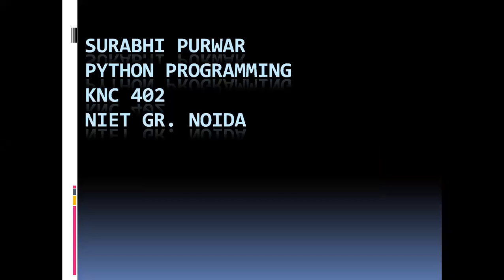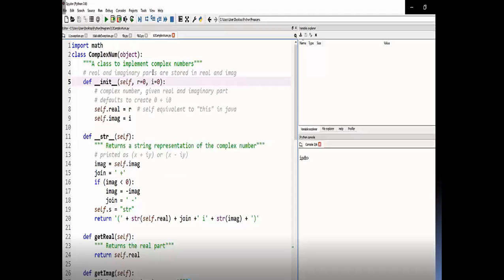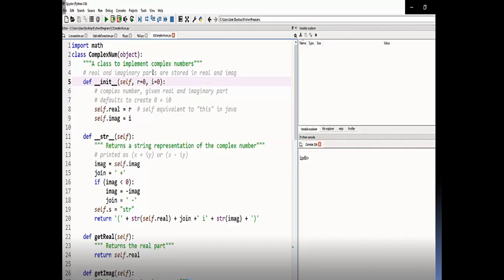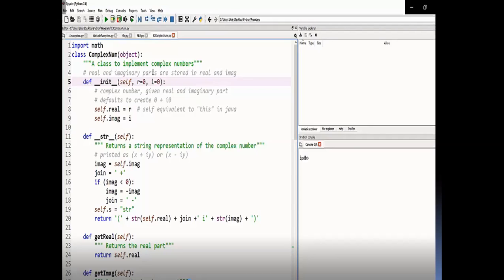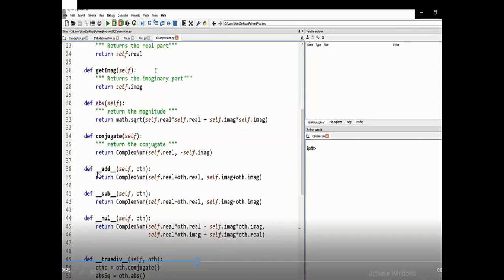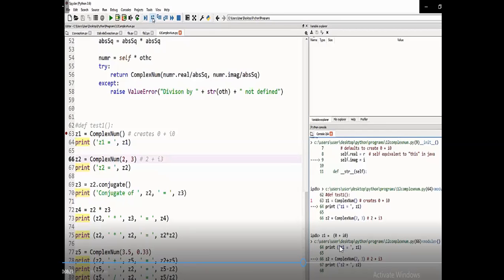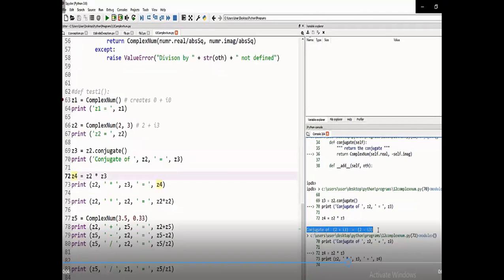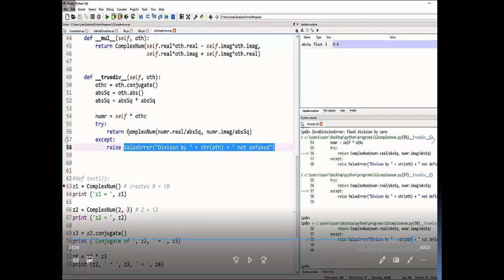object oriented concept-python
it contain concept of inheritance along with example .